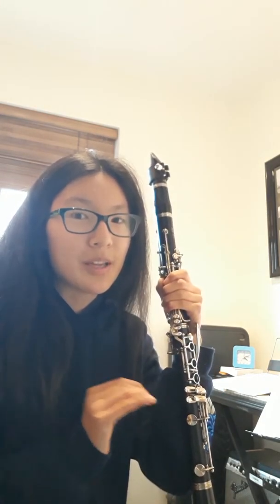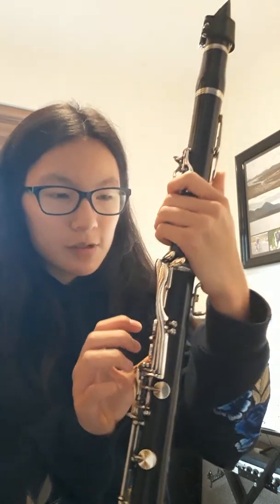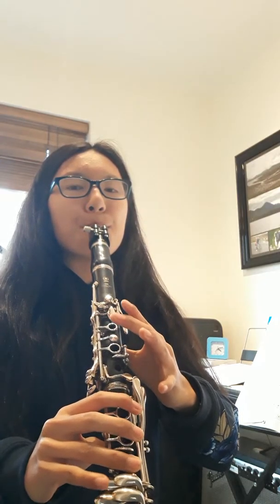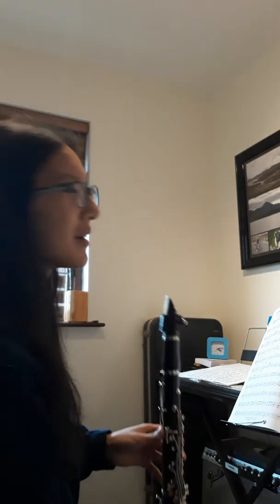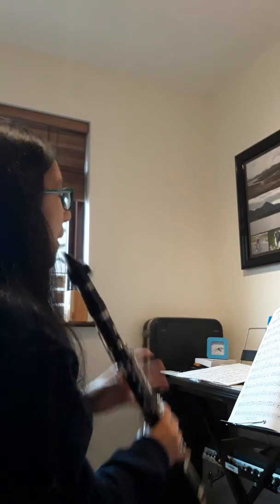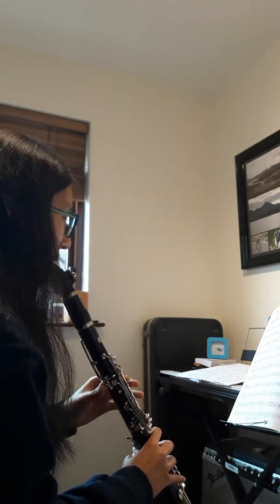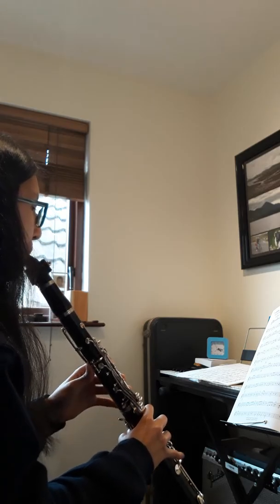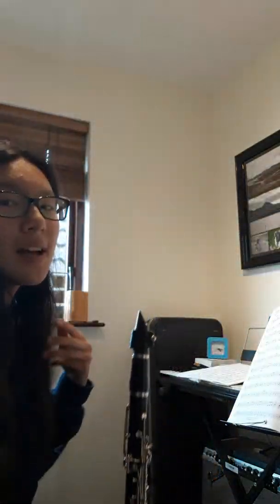2: A one person ensemble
Hi guys! Here I practice for my GCSE  music ensemble!